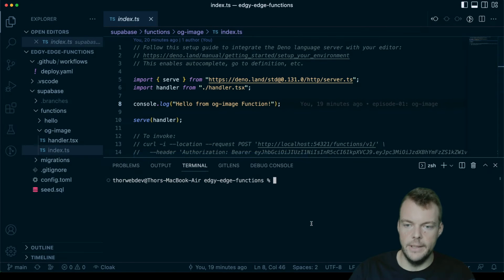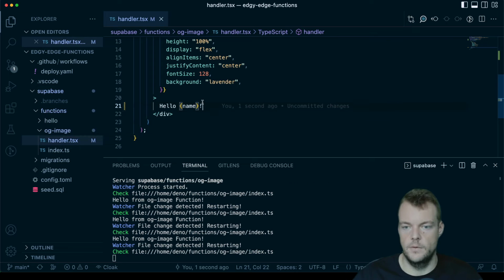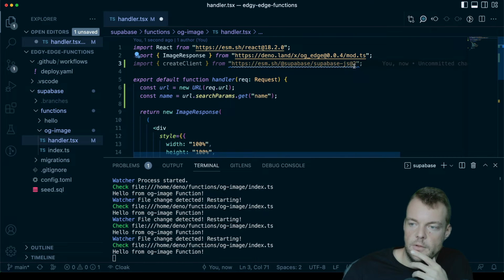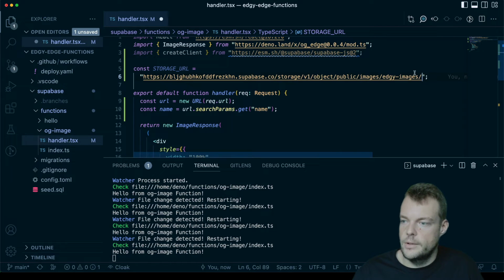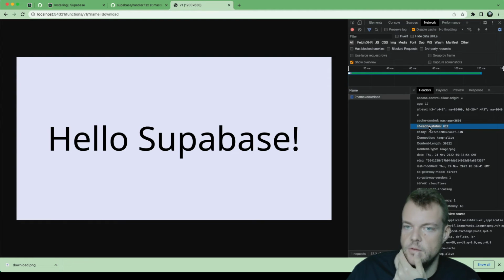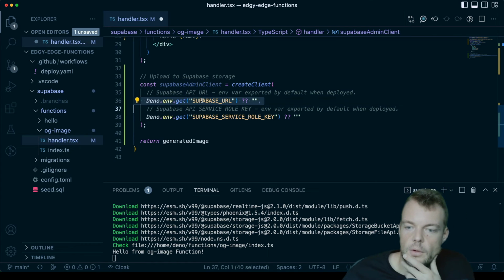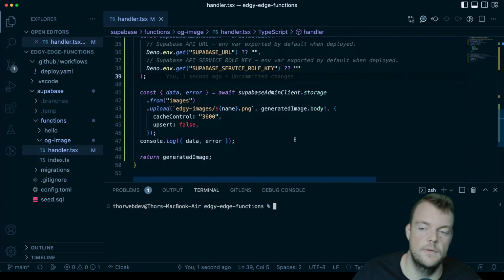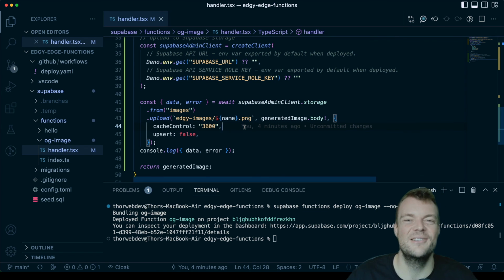Caching OG Images with Supabase Storage CDN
In the last episode[0] we looked at dynamically generating Open Graph (OG) Images with Supabase Edge Functions[1]. To make this more robust, we can integrate Edge Functions with Supabase Storage[2] to cache OG images on the Edge (CDN).

## Chapters

00:00 Intro
00:27 Project Setup
02:36 Recap: Generating OG Images
03:55 Get Search Parameters from URL in Deno serve
05:27 Set up a public bucket in Supabase Storage
06:30 Import supabase-js in Deno Edge Function
07:15 Fetch image from Supabase Storage in Deno Edge Function
11:27 Upload image to Supabase Storage in Deno Edge Function

## About Edgy Edge Functions

Edgy Edge Functions is a video series where we explore Supabase Edge Functions[1] and Deno[3] functionality and features.

If there's something you'd like to learn about, please open an issue[4] and let me know on this Tweet thread[5].

Thanks for stopping by! Denosaur and I will see you soon \o/